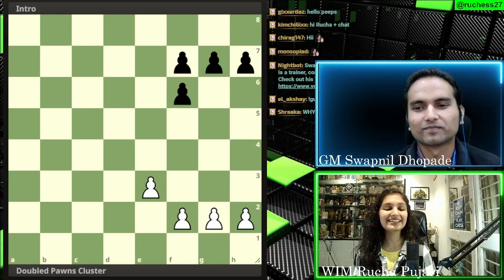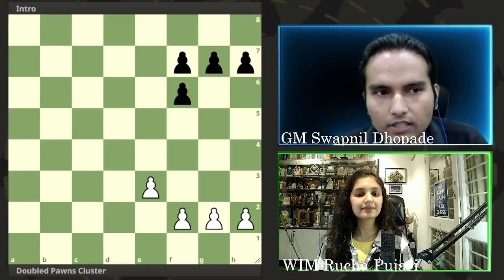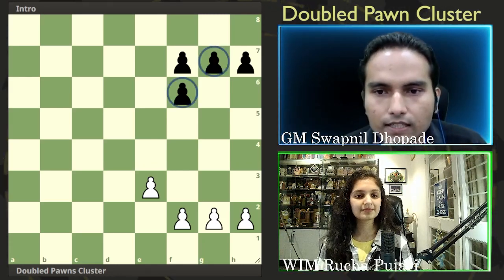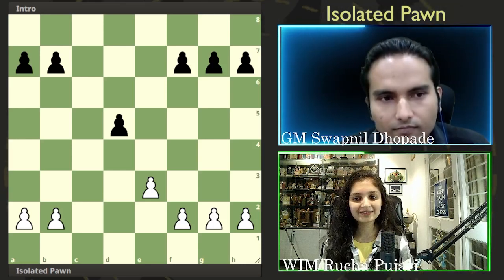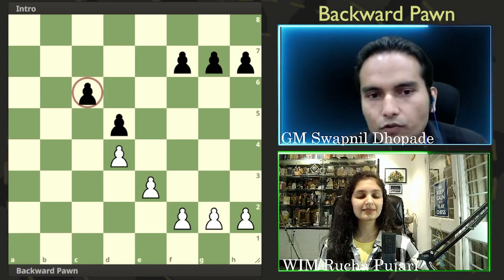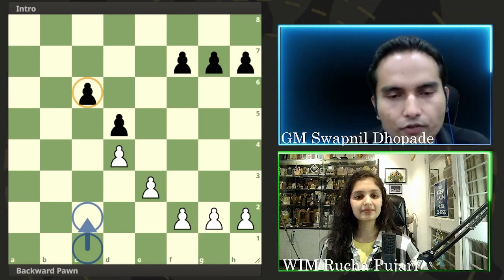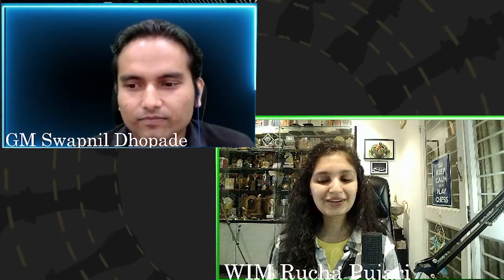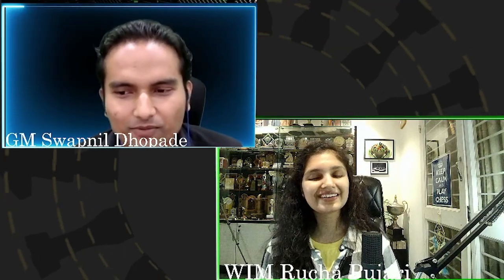Grandmaster Lecture: Mastering Weak Pawns ♟️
In this Grandmaster lecture learn about different types of pawn structures, their weaknesses and ways to exploit them ♙♟♙♟♙♟♙♟

Timestamps:
Intro- 0:00

Segment 1: Types of Weak Pawns
• Doubled Pawns Cluster- 3:46
• Isolated Pawn- 6:00
• Double Isolated Pawns- 6:45
• Backward Pawn- 6:58
• Fixed Pawns- 8:40
• Pawn Islands- 9:30
• Summary- 10:54

Segment 2: Become a Spoiler
• Methods & Examples- 11:08

Our sincere thanks to GM Swapnil Dhopade for this session, and for previewing his upcoming Chessable course on the stream.